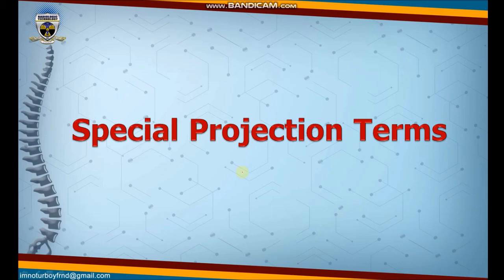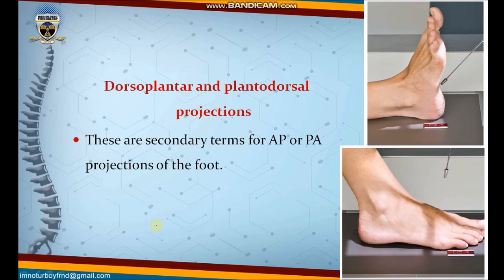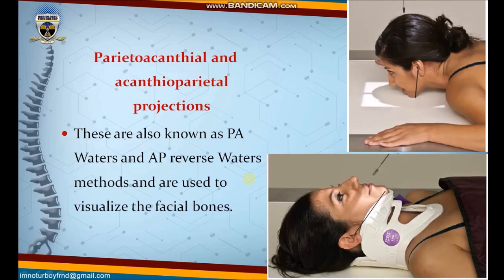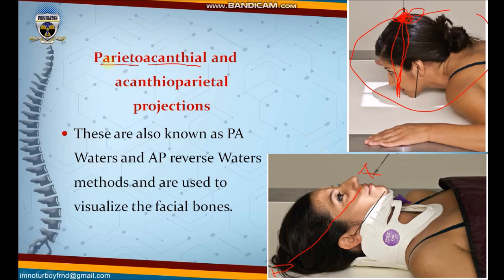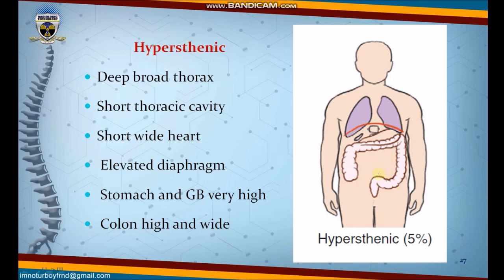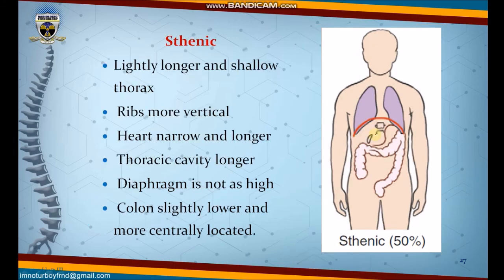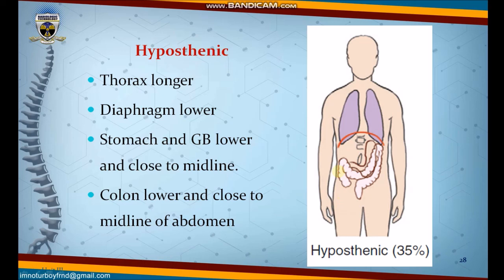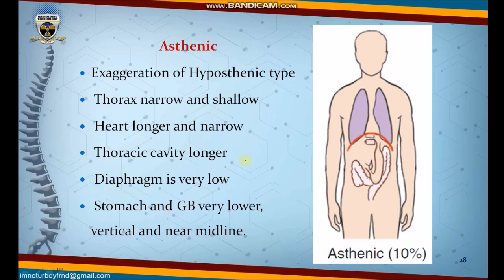Lecture 4 Radiographic Positioning Terms